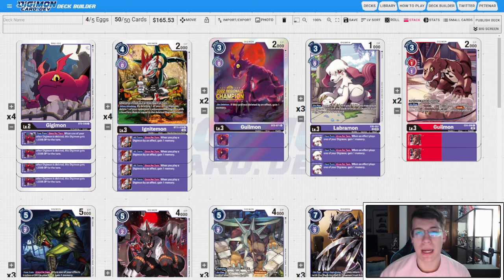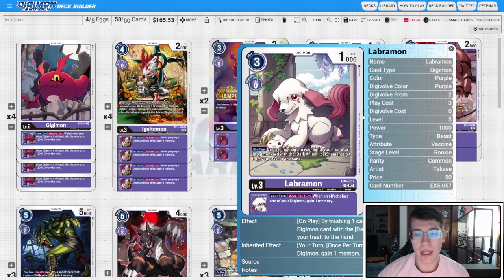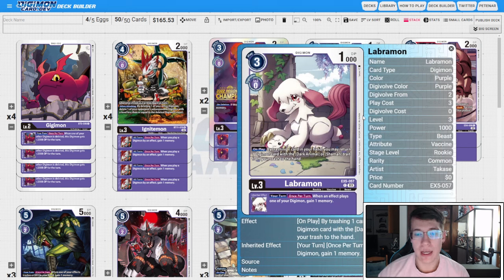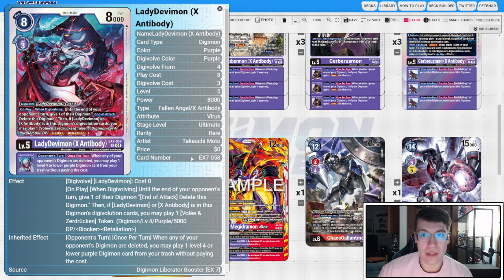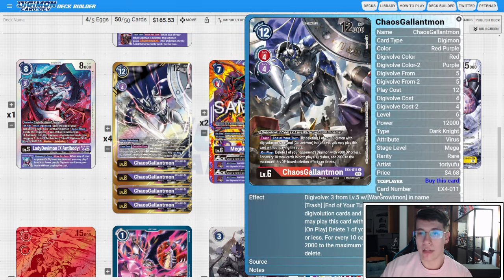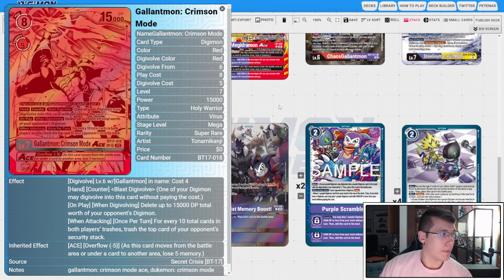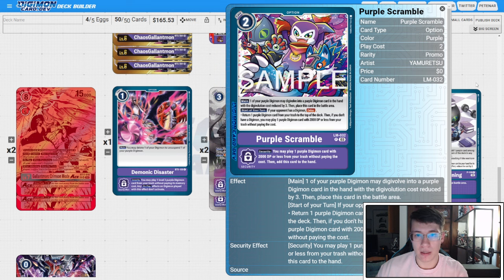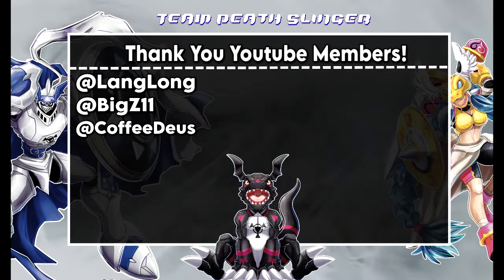OTK Potential! // LM ChaosGallantmon // Deck Profile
Hello tamers,
Welcome back to another video by Team Death Slinger. Today we're looking at our LM ChaosGallantmon Deck Profile!

Deck List:
4 Ignitemon                  BT11-076
3 Ogremon                    BT14-073
3 Cerberusmon                BT16-075
2 Gallantmon: Crimson Mode   BT17-018
4 Gigimon                     BT5-006
2 Guilmon                     BT5-071
4 BlackGrowlmon               BT5-076
4 ChaosGallantmon             BT5-081
1 Demonic Disaster            BT5-106
2 Mist Memory Boost!          BT8-108
2 Guilmon                     EX4-006
1 ChaosGallantmon             EX4-011
1 ShineGreymon: Ruin Mode     EX4-074
3 Labramon                    EX5-057
3 Dobermon (X Antibody)       EX5-059
3 Cerberusmon (X Antibody)    EX5-061
3 X Antibody Proto Form       EX5-070
1 LadyDevimon (X Antibody)    EX7-058
2 Megidramon                   LM-026
2 Purple Scramble              LM-032
4 Wisdom Training               P-108